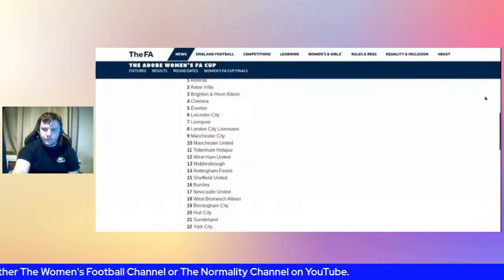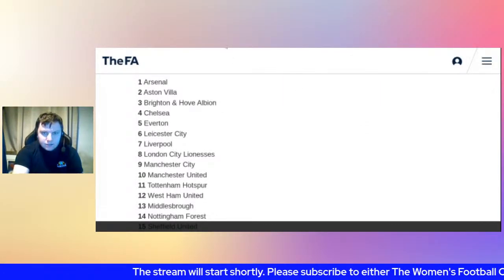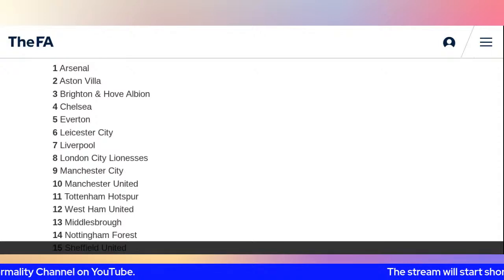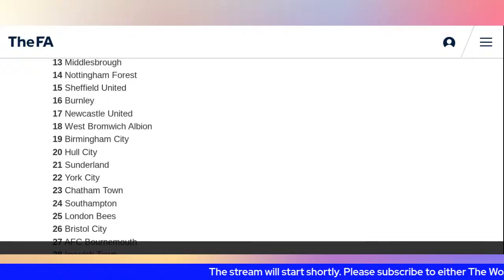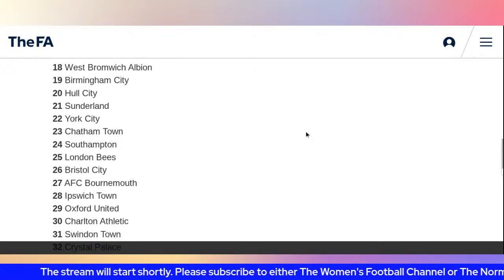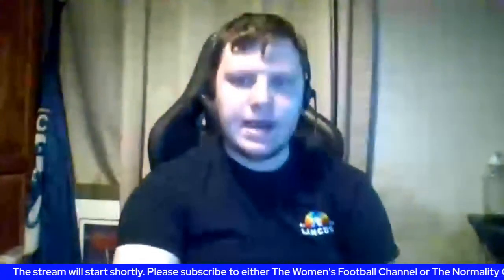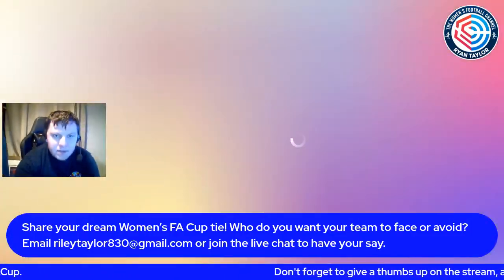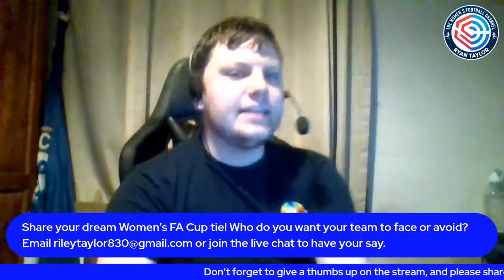Adobe Women’s FA Cup Fourth Round Draw Live Watchalong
Join us live for our Adobe Women’s FA Cup Fourth Round Draw watchalong as we react in real time to the ties being confirmed for one of the most anticipated stages of the competition. The Fourth Round represents a key moment in the Adobe Women’s FA Cup, as this is the stage where every Barclays Women’s Super League club enters the tournament. All WSL clubs, ranked 1 to 12, join at this point, significantly raising the profile and competitive balance of the draw.

Please note that, due to copyright restrictions, we will not be showing the official draw itself. Displaying the draw visuals or audio would place us in breach of the rights held by the Adobe Women’s FA Cup. To remain compliant, this stream will focus on live reaction, discussion, and analysis only. As the draw is announced, we will talk through each tie, highlight standout match-ups, and explore the wider implications for clubs involved across the women’s football pyramid.

The Fourth Round of the Adobe Women’s FA Cup in the 2025/26 season features 32 clubs. Official draw numbers have been confirmed and are listed below so you can easily follow along during the watchalong.

1 Arsenal
2 Aston Villa
3 Brighton & Hove Albion
4 Chelsea
5 Everton
6 Leicester City
7 Liverpool
8 London City Lionesses
9 Manchester City
10 Manchester United
11 Tottenham Hotspur
12 West Ham United
13 Middlesbrough
14 Nottingham Forest
15 Sheffield United
16 Burnley
17 Newcastle United
18 West Bromwich Albion
19 Birmingham City
20 Hull City
21 Sunderland
22 York City
23 Chatham Town
24 Southampton
25 London Bees
26 Bristol City
27 AFC Bournemouth
28 Ipswich Town
29 Oxford United
30 Charlton Athletic
31 Swindon Town
32 Crystal Palace

With all Barclays WSL sides now entering the competition, the Fourth Round is renowned for producing headline fixtures, potential giant-killings, and fascinating encounters between top-flight teams and ambitious clubs from the Championship and National League. This watchalong provides space for informed discussion, instant reaction, and community engagement as the draw unfolds.

Fourth Round proper matches will be played across the weekend of Saturday 17 and Sunday 18 January 2026. Join the conversation live, share your thoughts in the chat, and let us know which ties stand out and which clubs you think have been handed the toughest challenges.